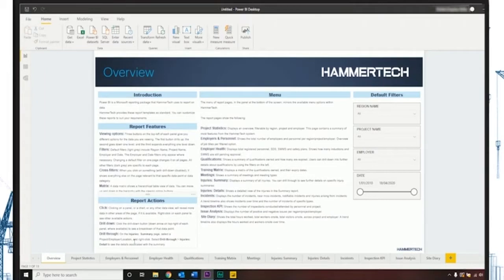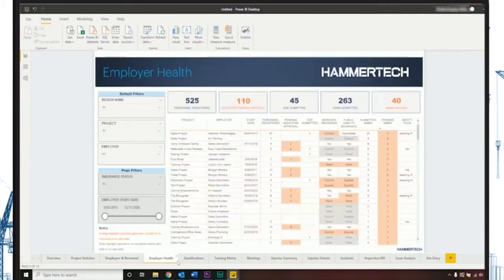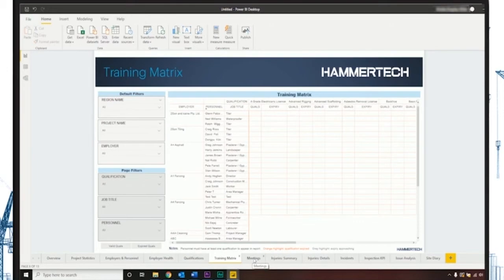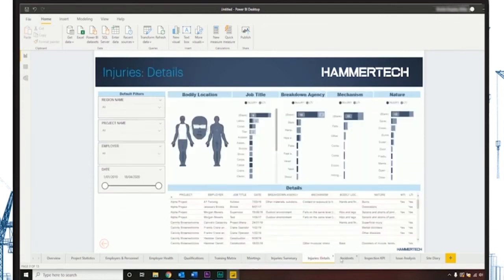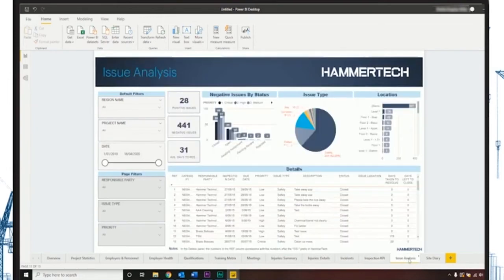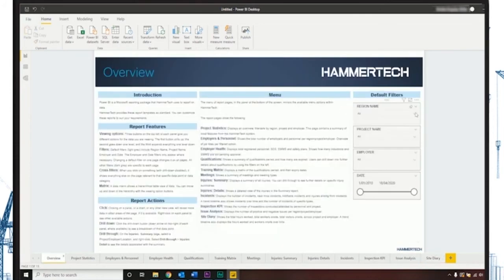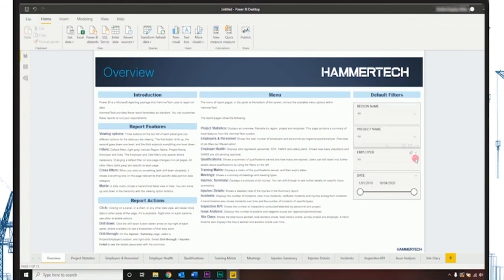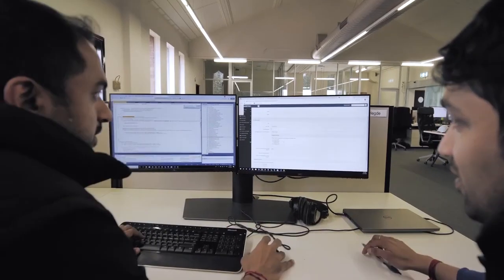Power BI + HammerTech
HammerTech Power BI report templates